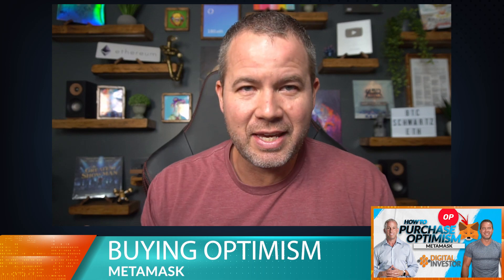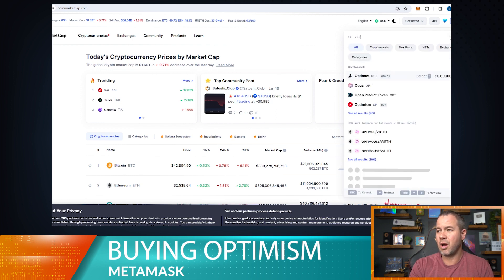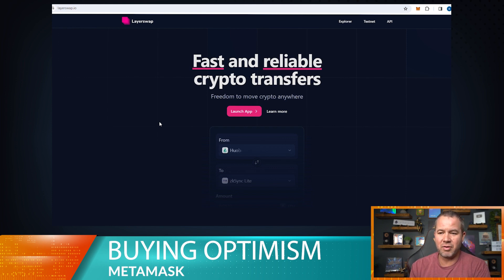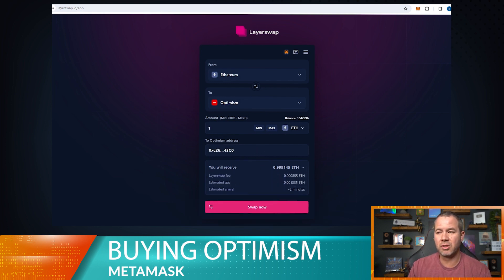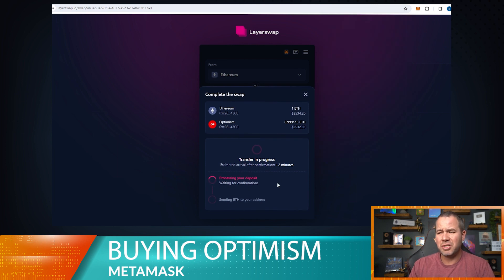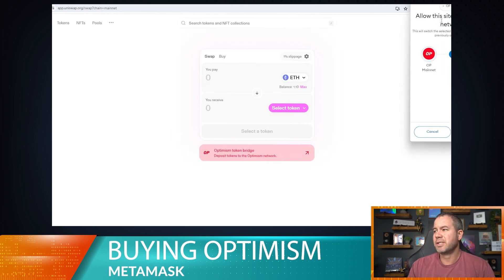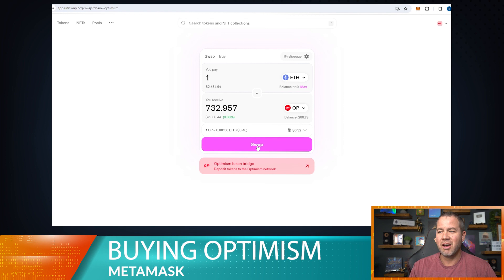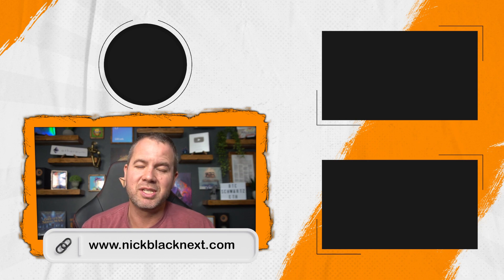HOW TO BUY OPTIMISM on METMASK using LAYERSWAP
Websites used